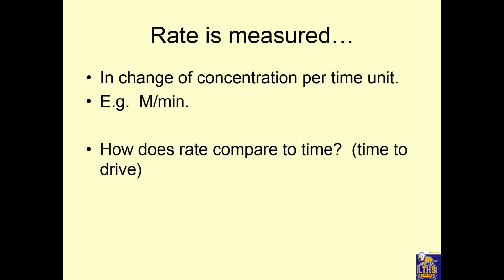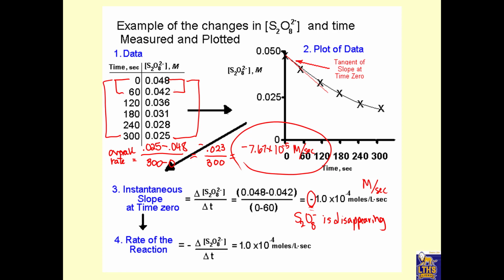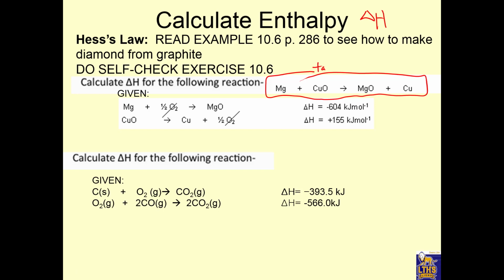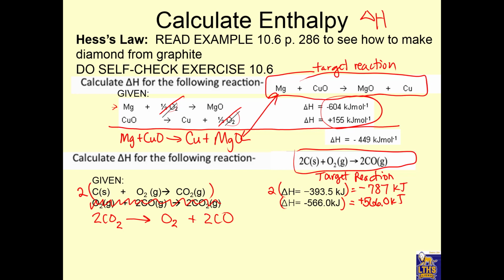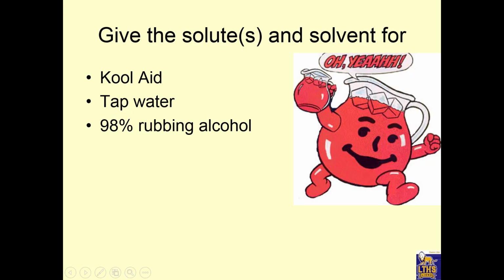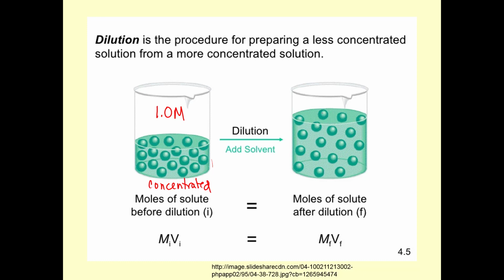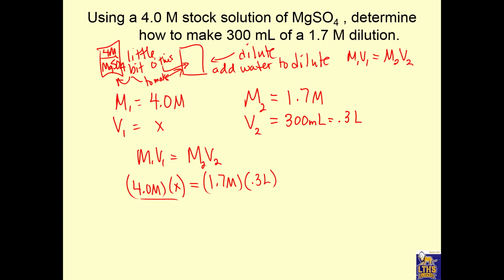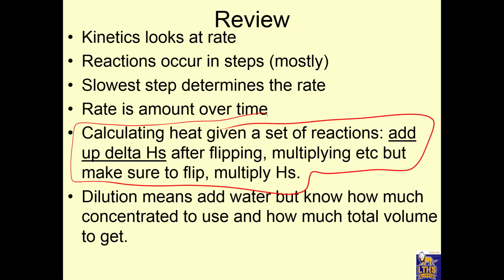LTHS CHEM PPT 8.2 Calculating rate enthalpy hess law and dilutions HARBIN